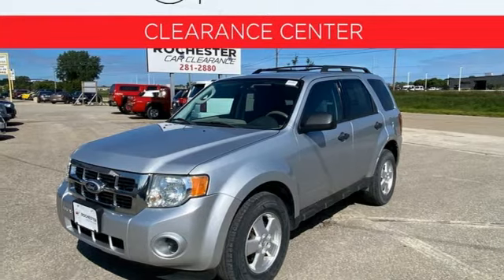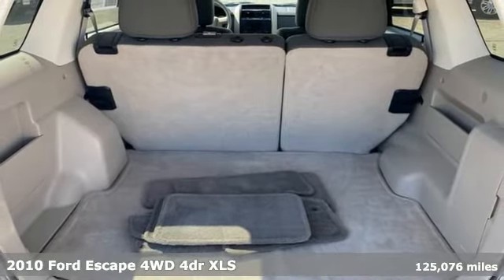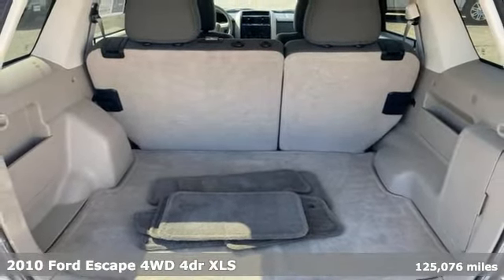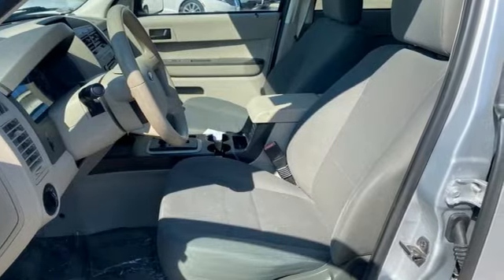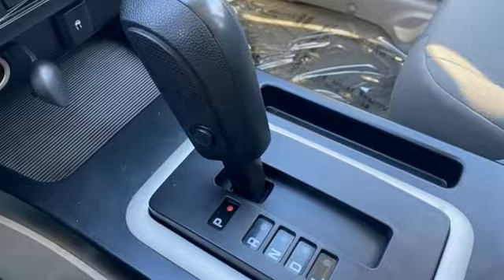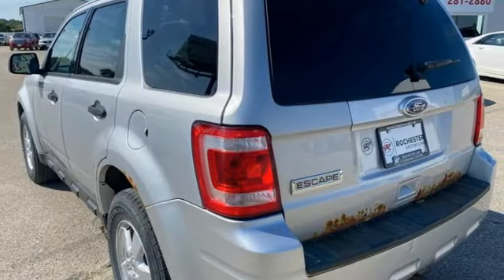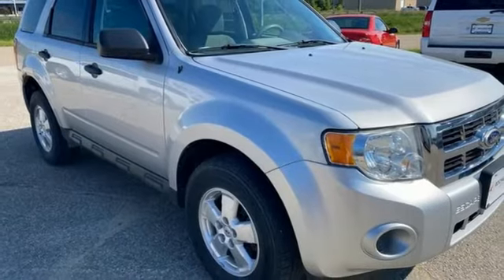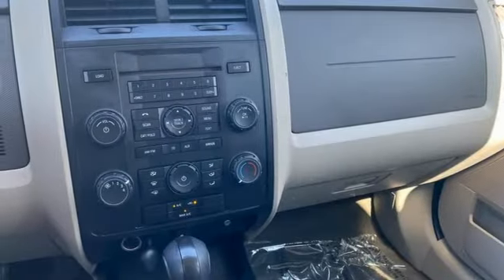Used 2010 Ford Escape Rochester MN Winona, MN TB37952 - SOLD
Year: 2010
Make: Ford
Model: Escape
Trim: XLS
Engine: 2.5L I4
Transmission: 6-Speed Automatic
Color: Silver
Interior: Stone
Mileage: 125076
Stock #: TB37952
VIN: 1FMCU9C71AKD47157
Recent Arrival! 2010 Silver Ford Escape XLS This Ford Escape has many features and is well equipped including, AWD, Cruise Control, ABS brakes, Air Conditioning, Rear window defroster, Traction control.brbrClean CARFAX. Odometer is 4745 miles below market average! We look forward to earning your business!

Address:
4900 Highway 52 North